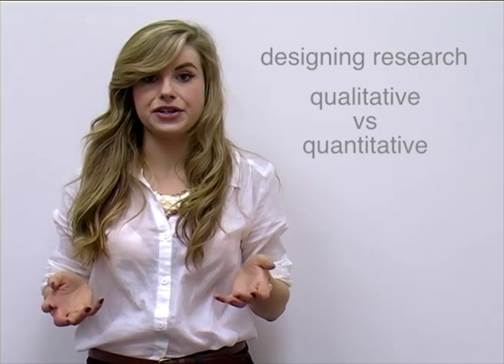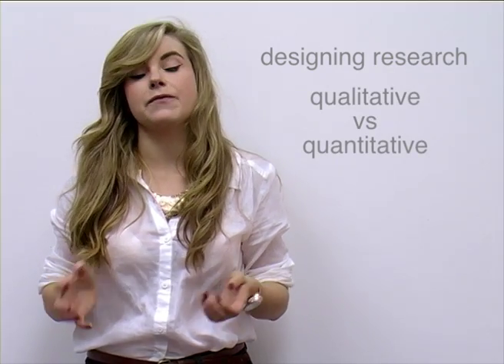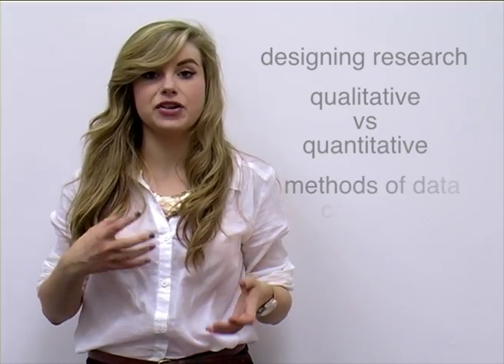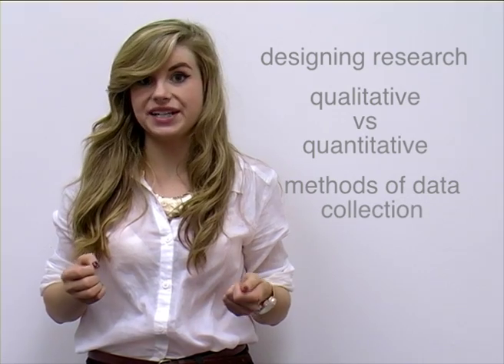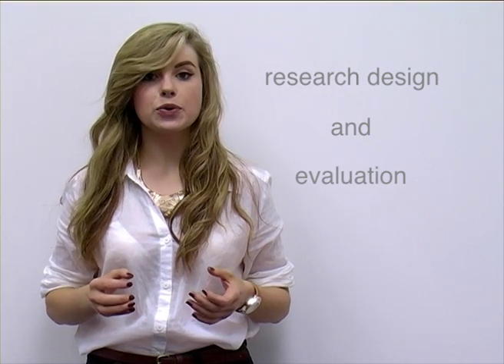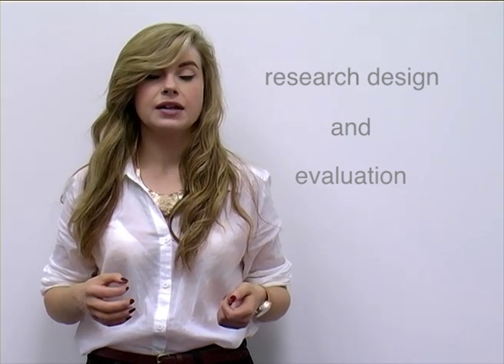Research Methods in HCI Intro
UCC Online Course